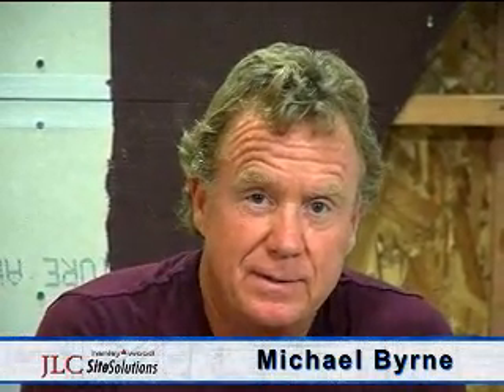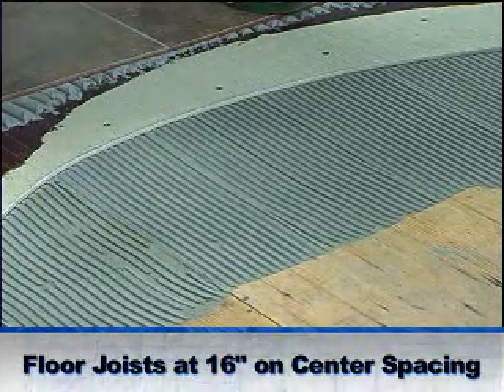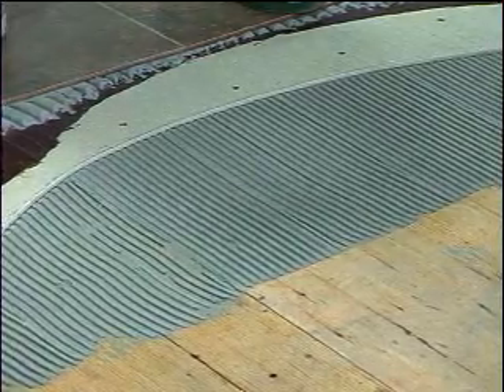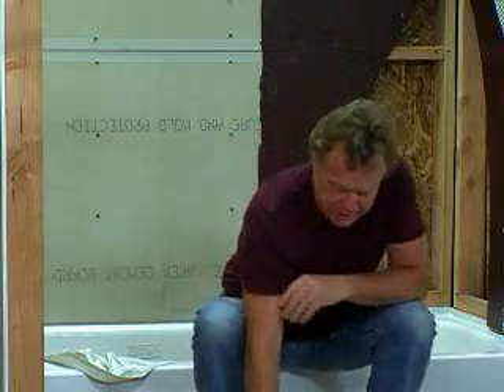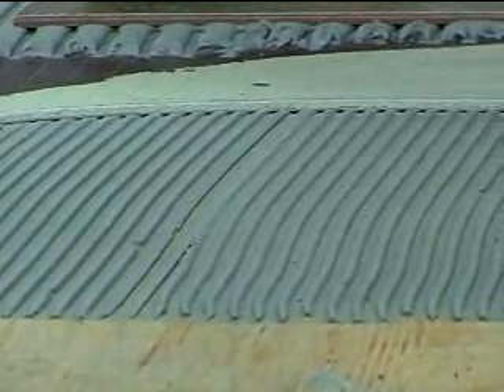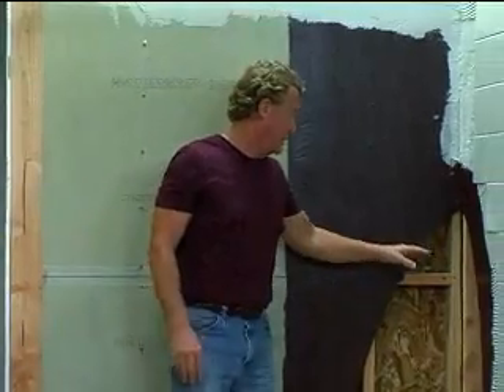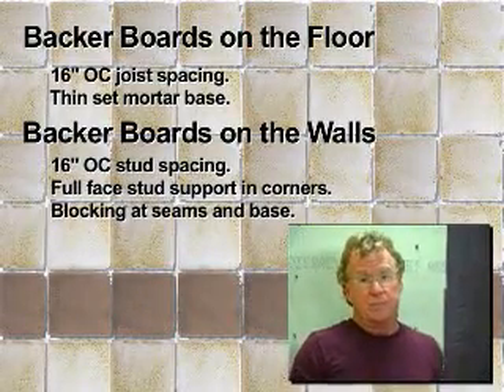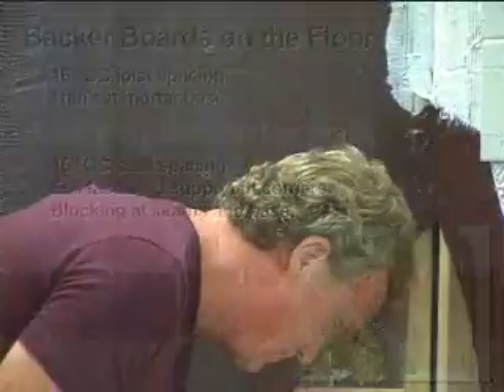Tile Tips and Techniques: Structure and Support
In the first of a three-part series, tile specialist Michael Byrne explains the structural support needed to make for a durable, long-lasting tile installation. His focus is on framing details and techniques for properly installing backer boards on walls.